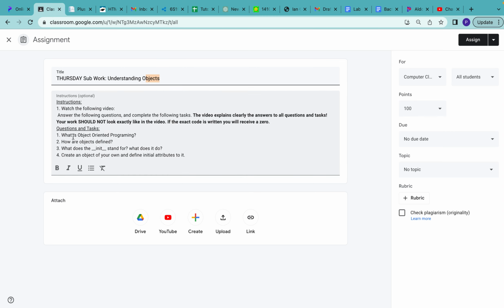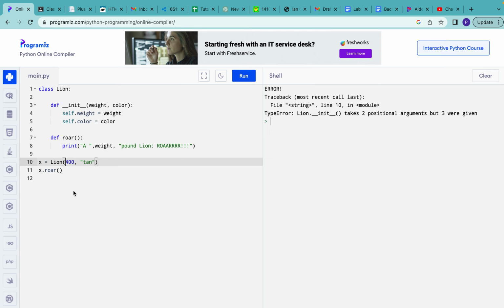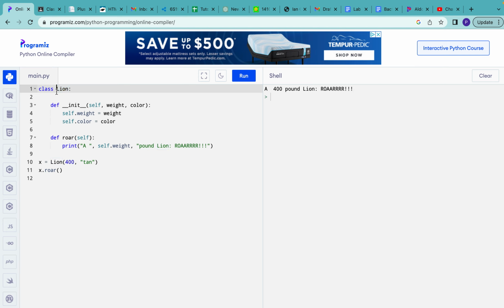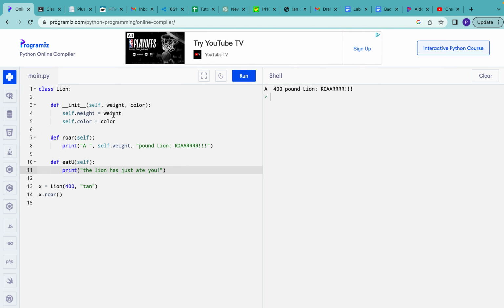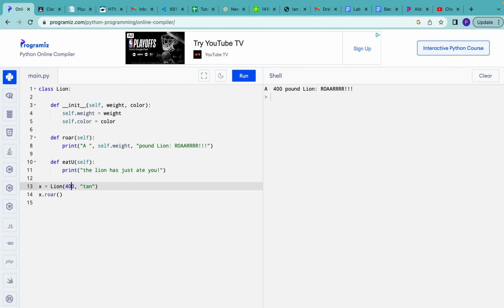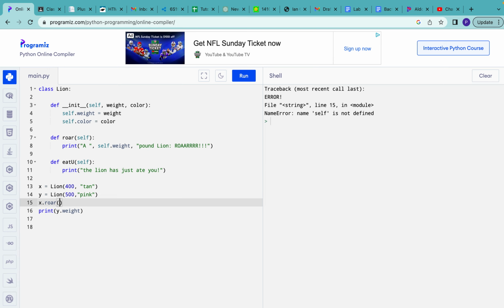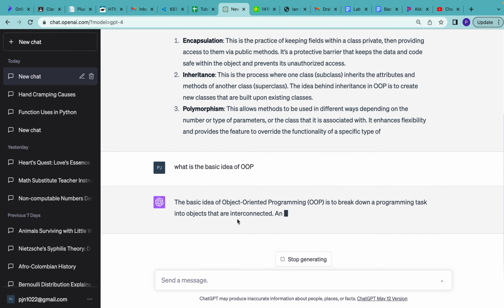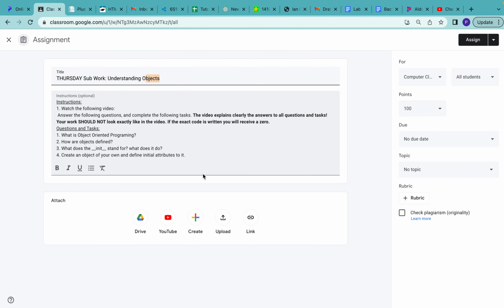Basic Idea of Object Oriented Programming